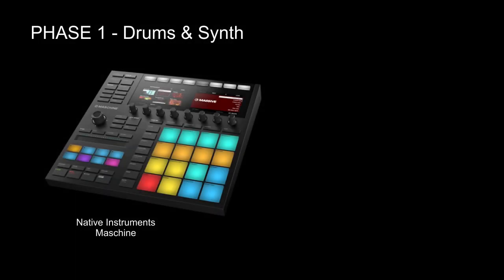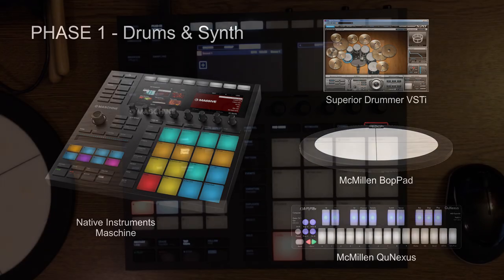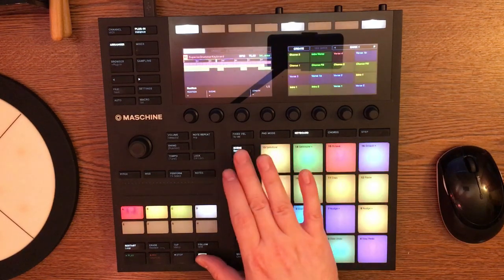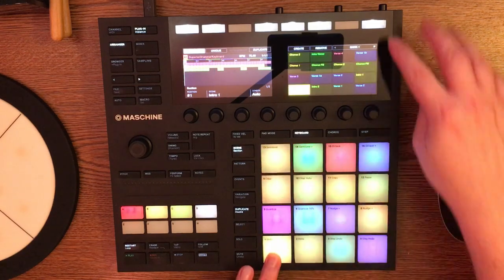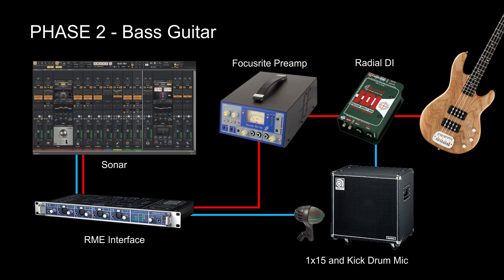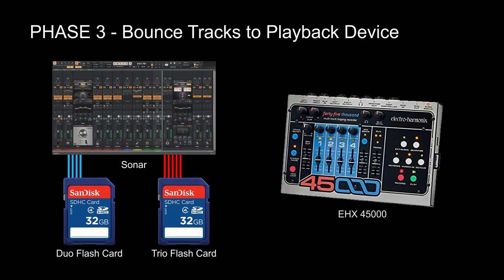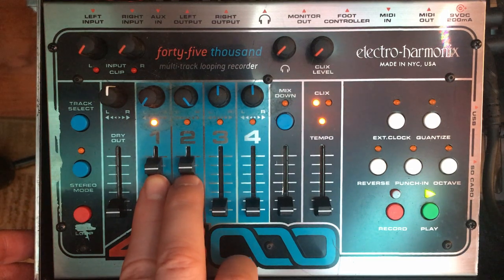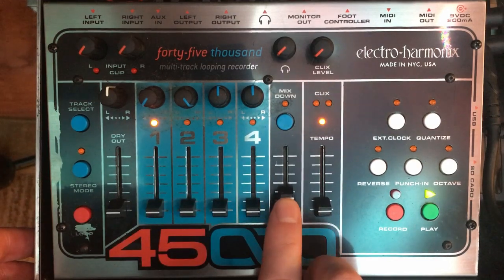Backing Track creation using NI Maschine, McMillen BopPad, QuNexus, Bass Guitar and EHX 45000.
In my band's performances, and in some of the videos I've done, I've often created backing tracks that consist of Drums, Bass Guitar and Keys.  Here I'll show the process I use for creating a track from beginning to end and how they can be stored in an EHX 45000 and mixed for use at gigs where I'm playing in duo or trio setups.

McMillen QuNexus
Toontrack Superior Drummer
Cakewalk Sonar
G&L L-1505 Bass